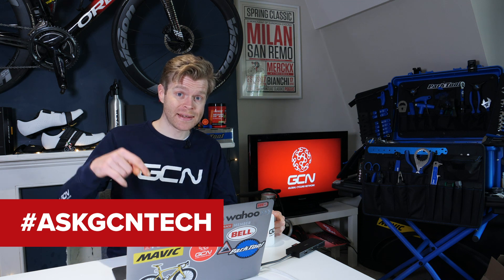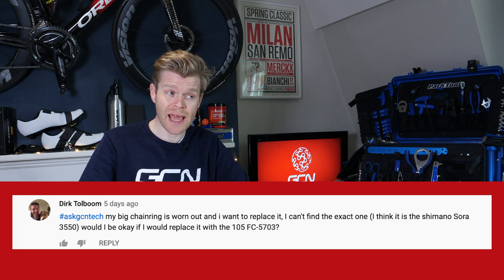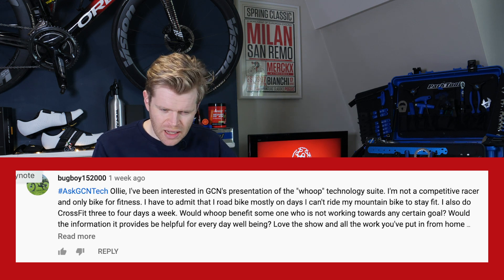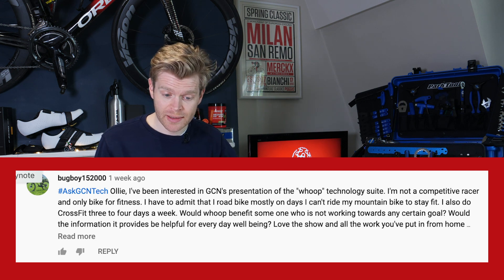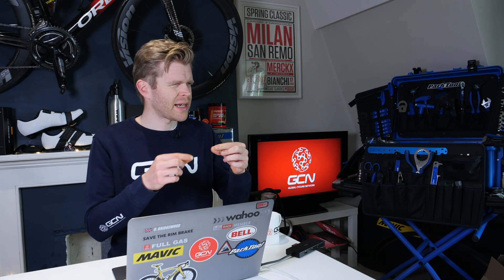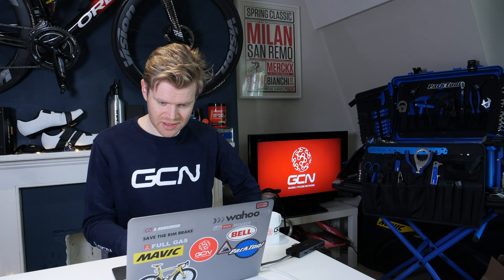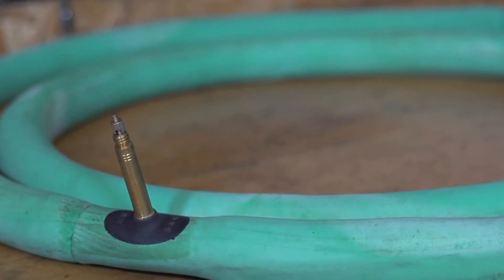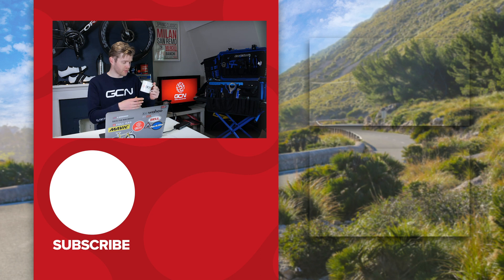Is A Gold Chain Just As Fast As A Regular One? | GCN Tech Clinic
Will a gold chain be faster? How do you know your headset bearings are on the way out? What's the benefit of using latex inner tubes? What should I do if I want to put Di2 on a frame without internal routing? Ollie is in his home studio to answer these as well as many more of your questions!

Don't forget to keep submitting your questions using

If you'd like to contribute captions and video info in your language, here's the